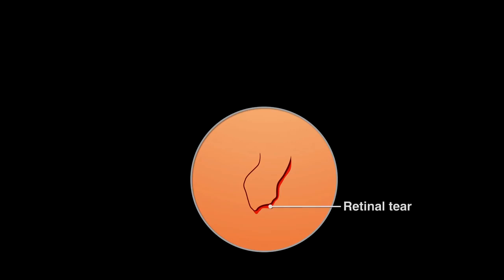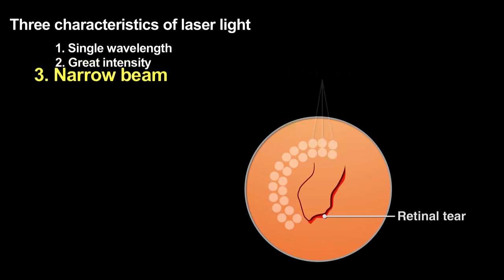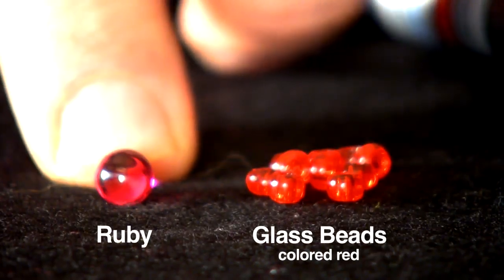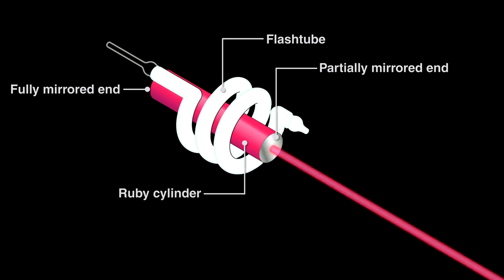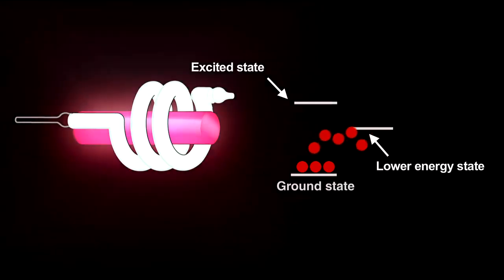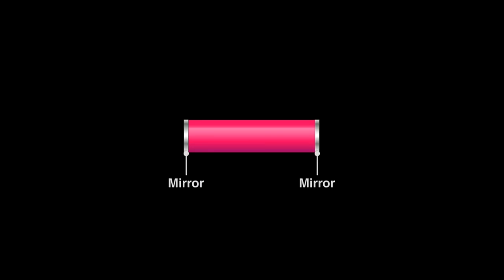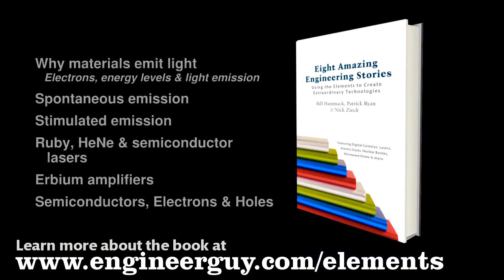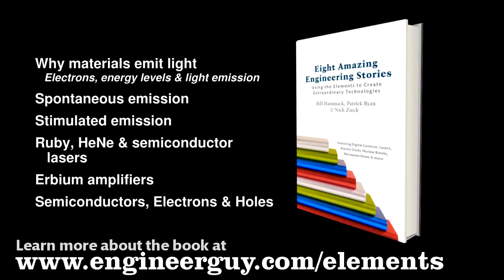How a Laser Works